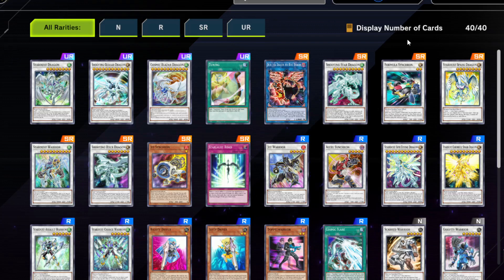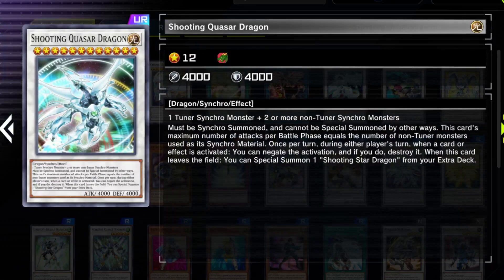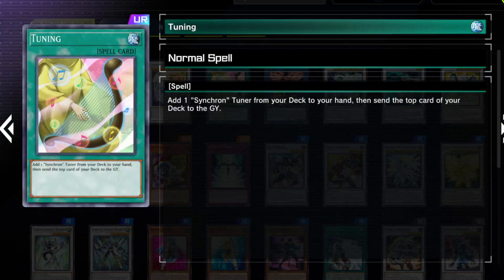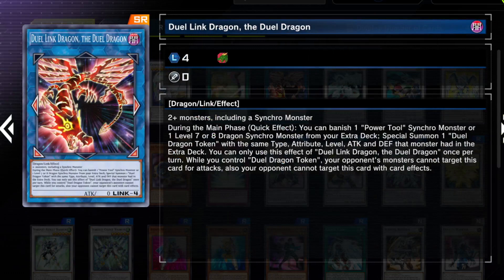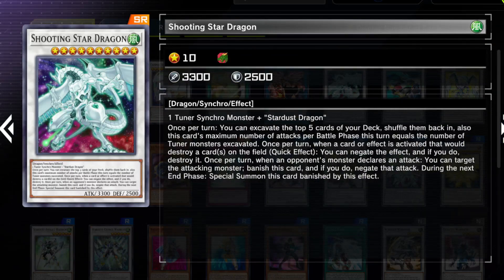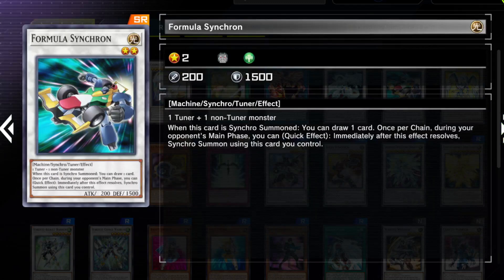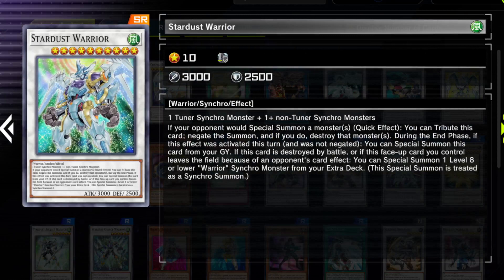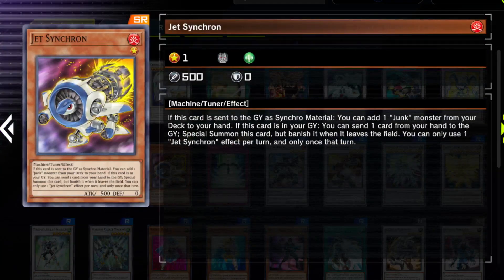Is it worth buying this pack?! F2P/BUDGET Set Review Stardust Ties Yu-Gi-Oh! Master Duel May 2023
and yes sadly Tuning isn't in any other pack...